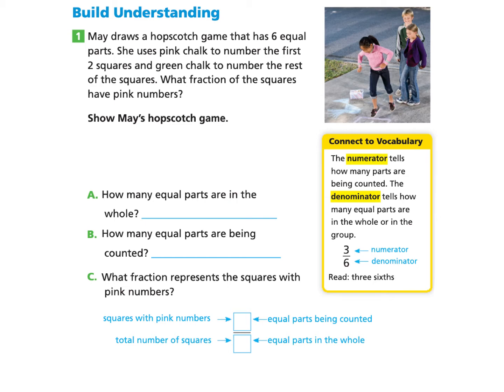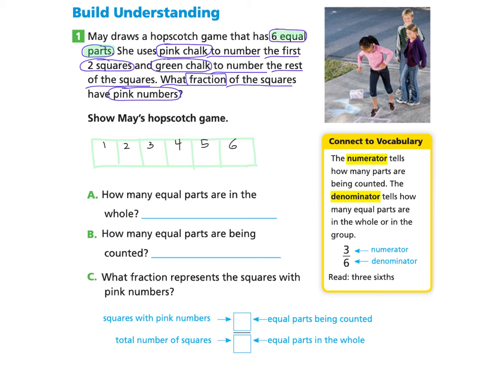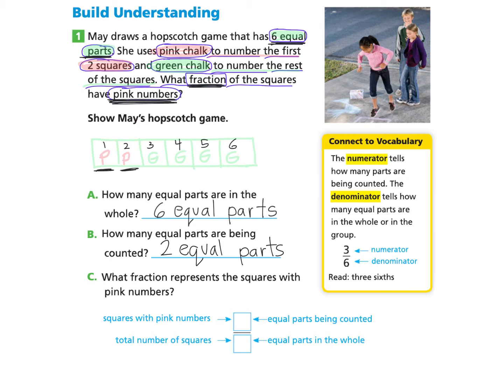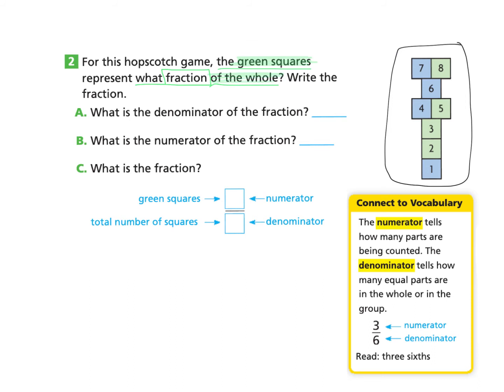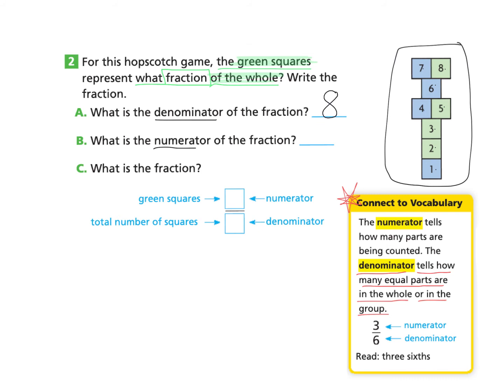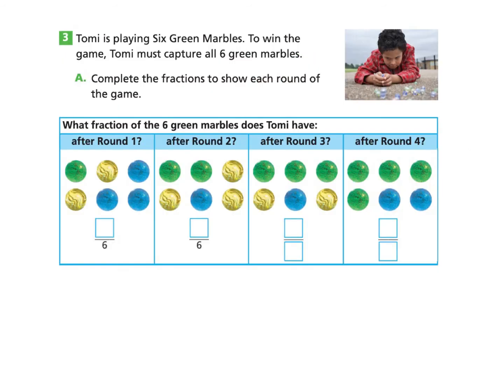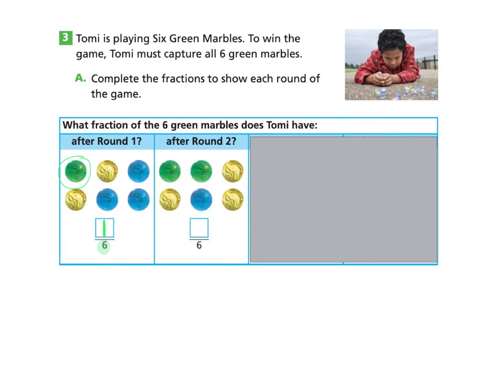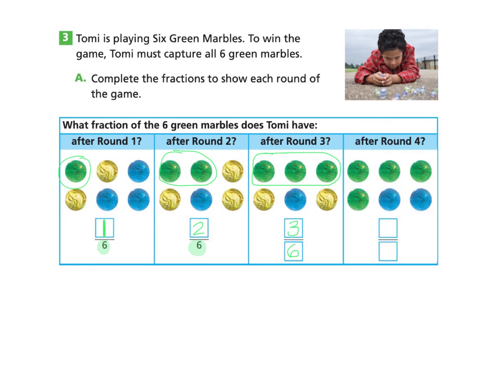INTO MATH 3rd Grade Lesson 13.3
I can use a fraction to name an equal part of a whole or an equal part of a group.